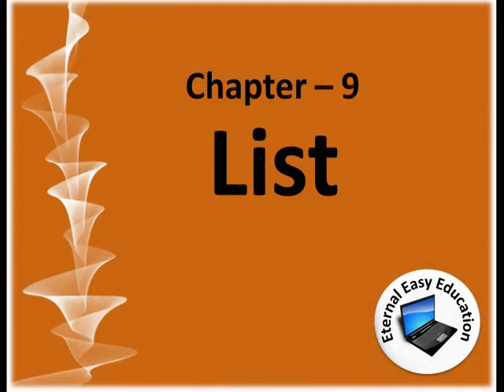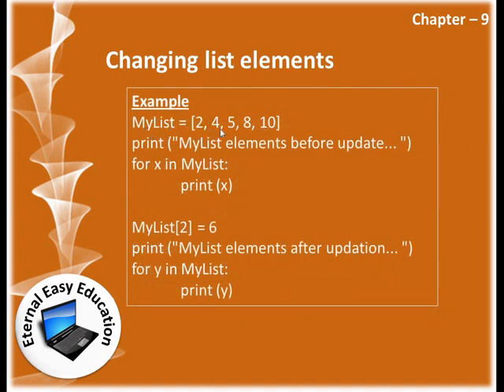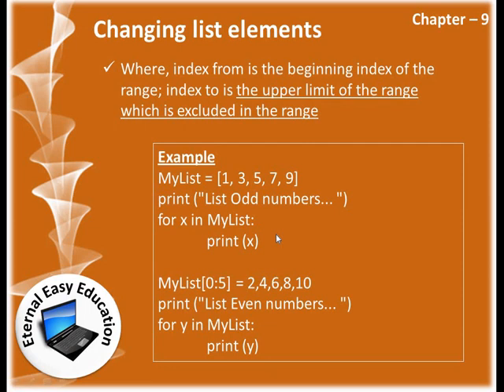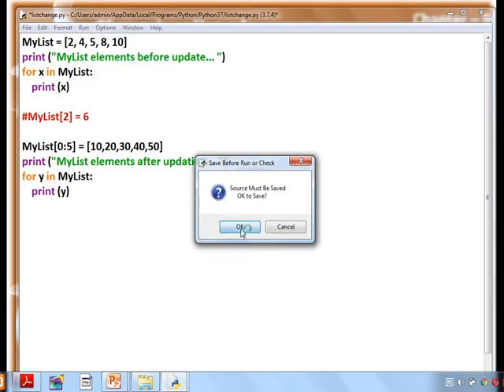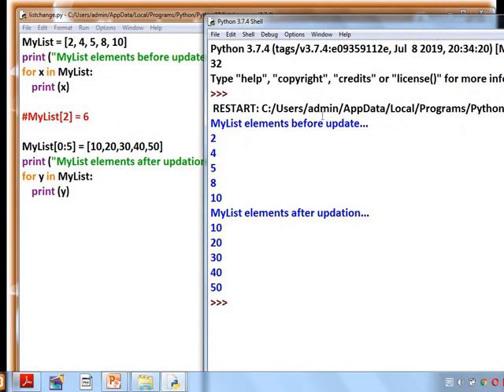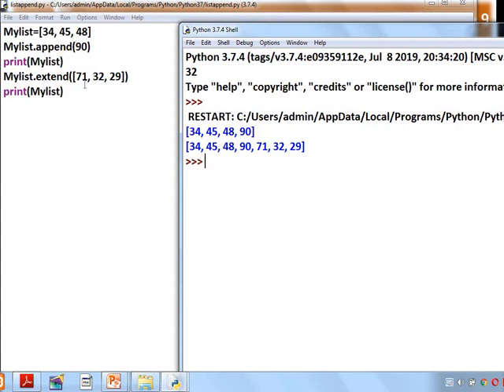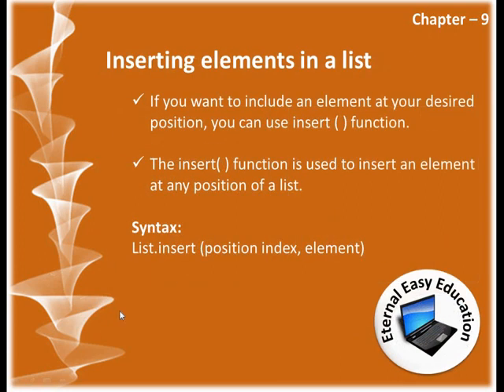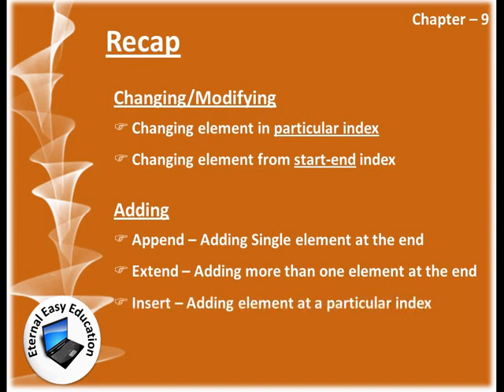TN 12th computer science (chapter - 9) List (part 2 Changing and adding elements in list)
TN 12th computer science (chapter - 9) List (part 1)